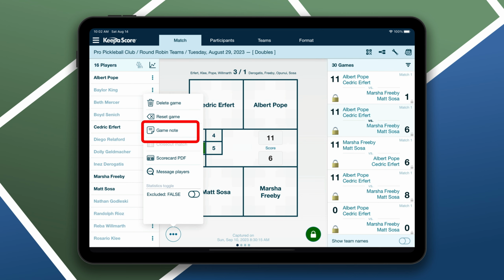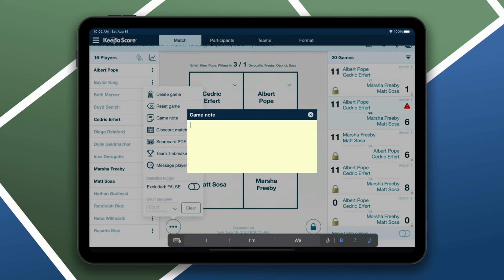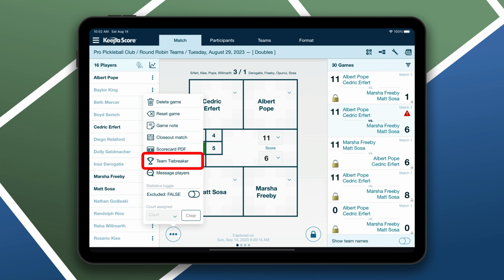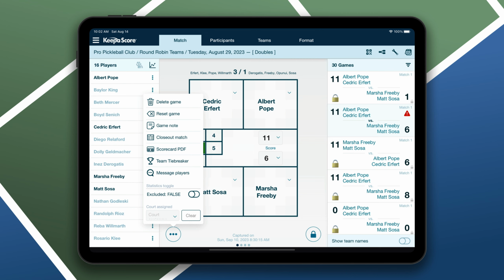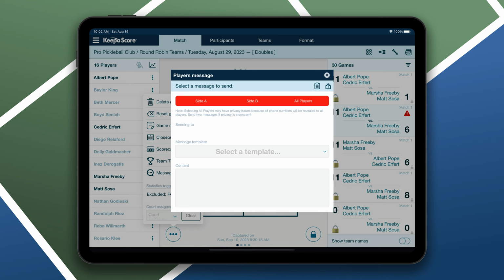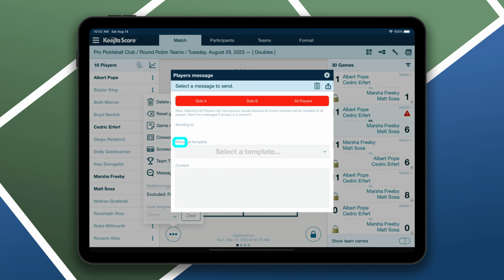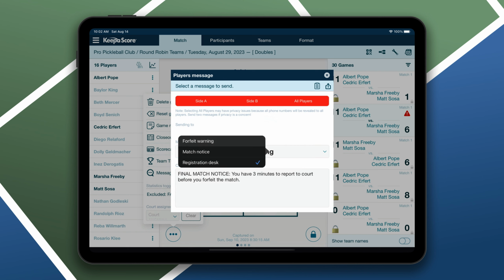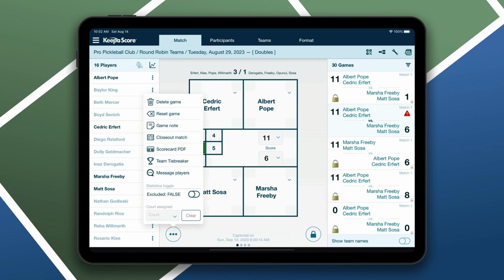08 KeepaScore Brackets - Game Options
Using KeepaScore's Game Options. KeepaScore is a software app for managing pickleball tournaments.